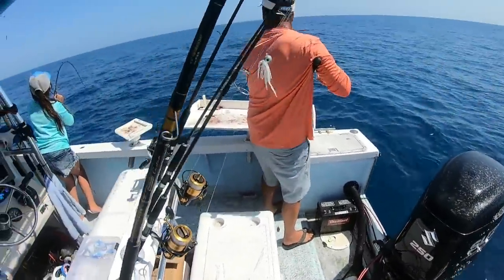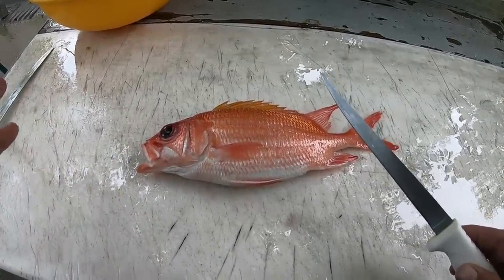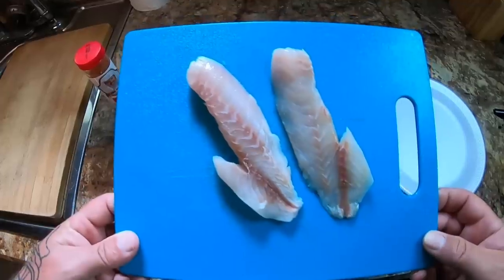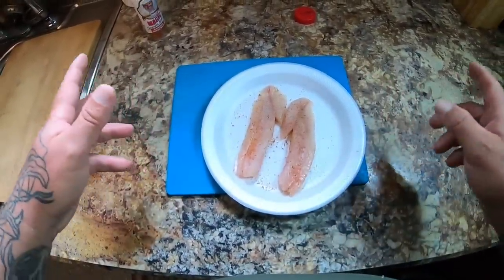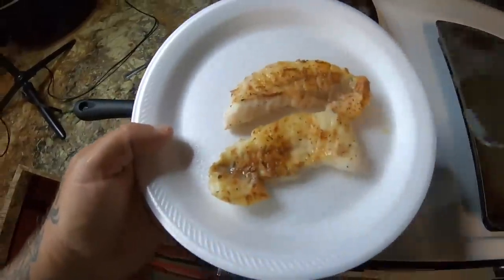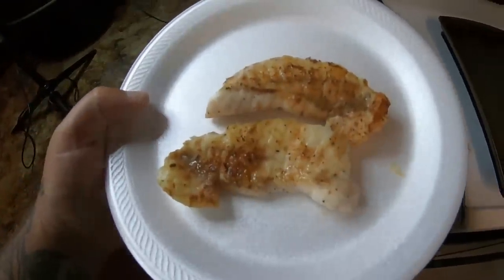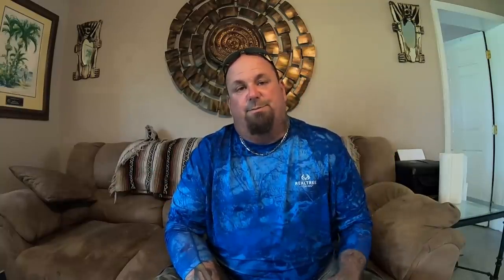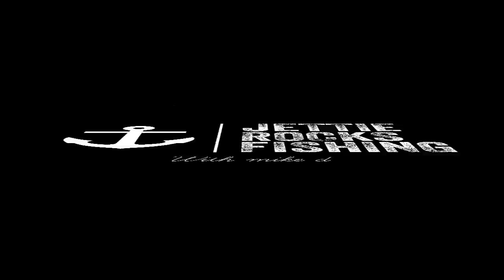DANGER!!! This Fish Can Hurt YOU!!! Squirrelfish Catch Clean and Cook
Welcome to another catch clean and cook video. Today we are going to cook a fish I have been wanting to do for a long time. We are going to be cooking a squirrelfish.

ON THE HOOK CHARTERS booking and social media info.